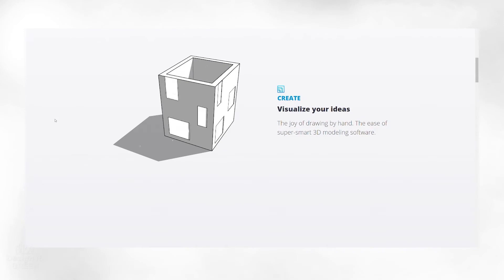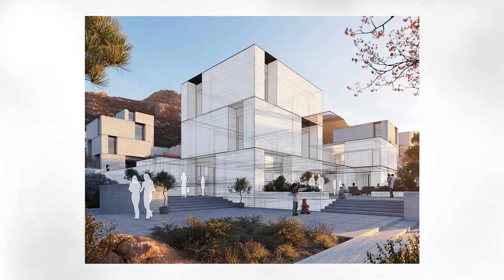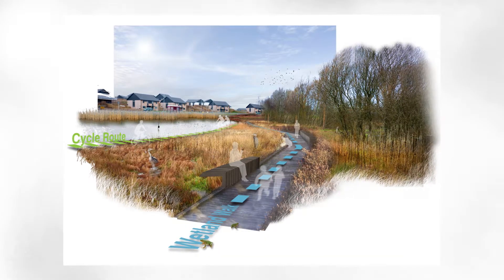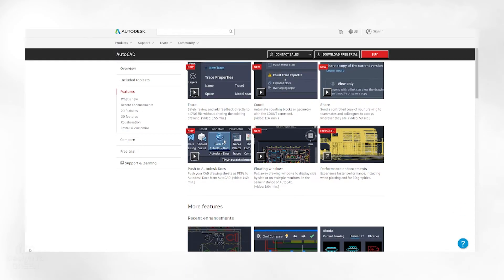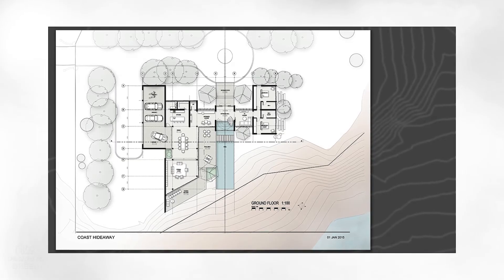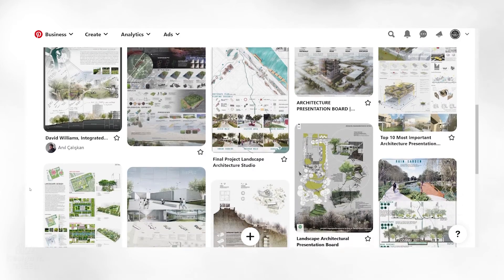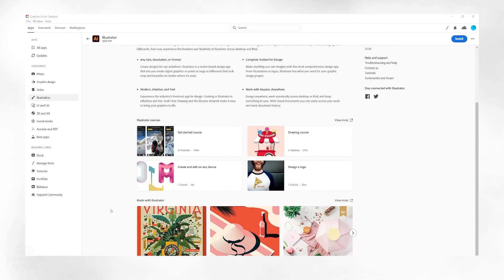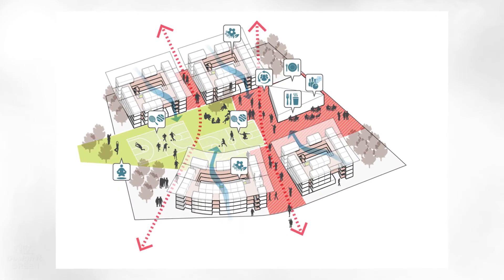5 programs you need to MASTER as a landscape architecture student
The amount of information and programs you need to learn when you first get started as a landscape architect can be overwhelming, so in this video I will break down 5 essential programs you need to master during those crucial years as a student. There are endless benefits to mastering these programs and they will set you up for a successful college experience and career down the road.

🎥Catch Up on My Architectural Drawing Tutorial Series Here on my Tik Tok:

Timecodes
0:00-Intro/About Me
1:08-Program #5
2:25-Program #4
3:33-Program #3
4:37-Program #2
5:51-Program #1
7:06-Thank You